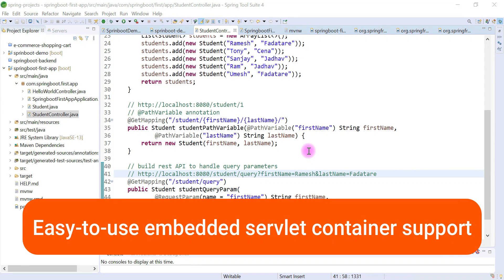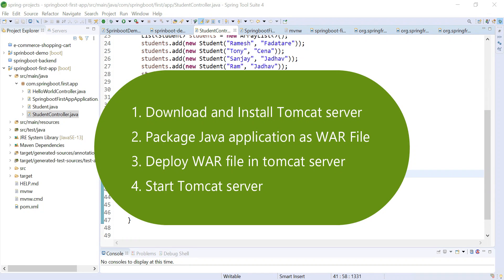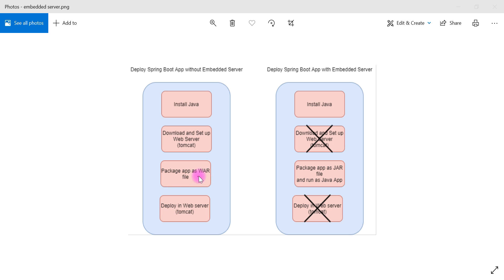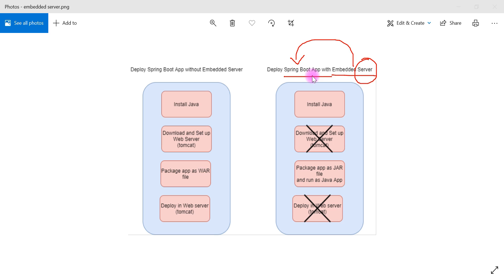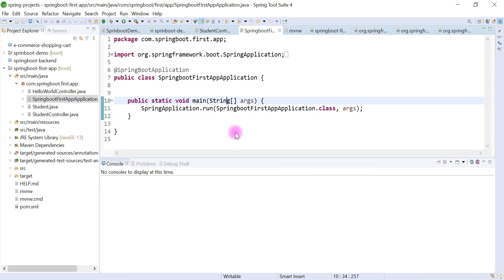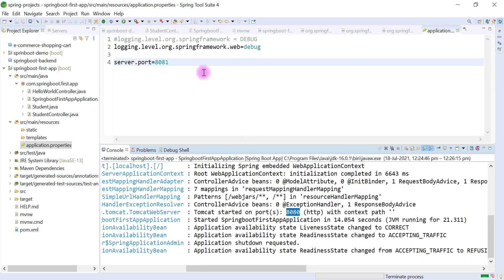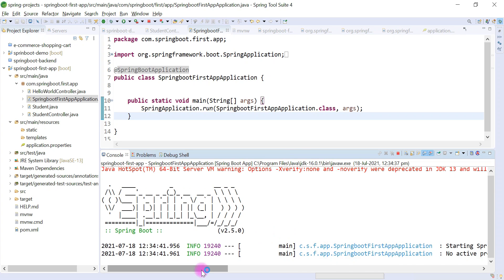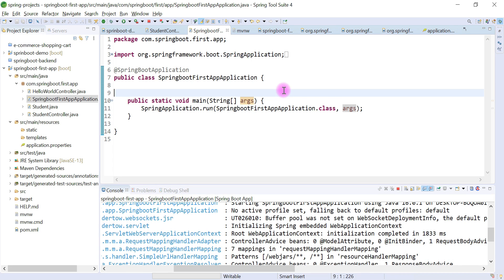Spring Boot Tutorial for Beginners #18 - Embedded Servers - Tomcat, Jetty, and Undertow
Hi there everyone, Ramesh here welcome to the Spring boot tutorial for the beginners series. In this video, you will learn Spring boot with Embedded Servers - Tomcat, Jetty, and Undertow.